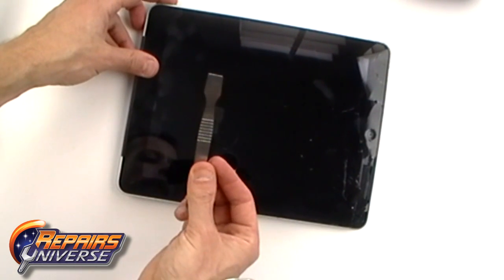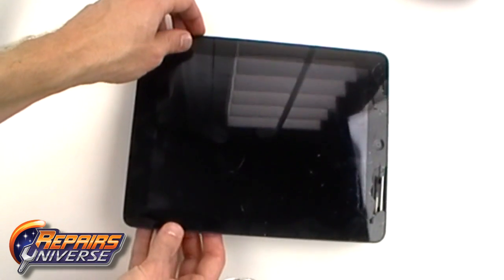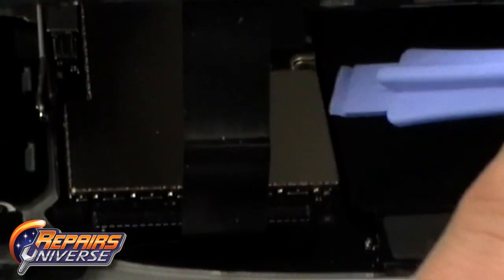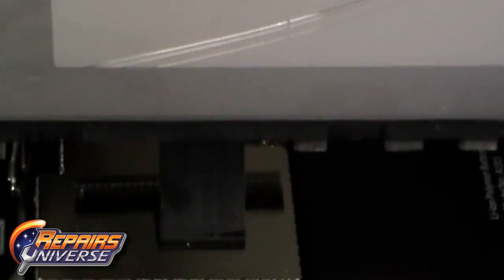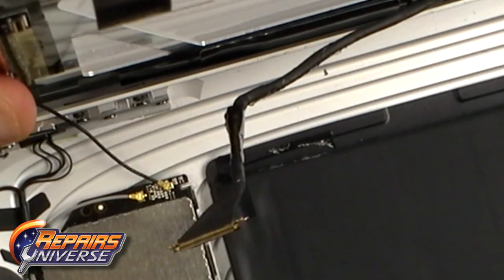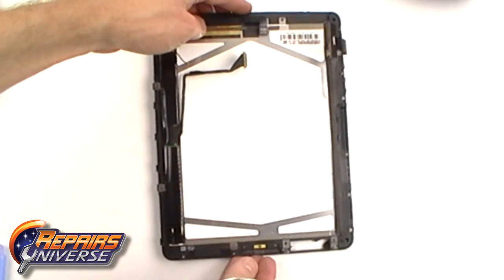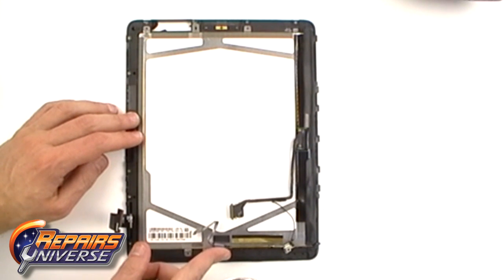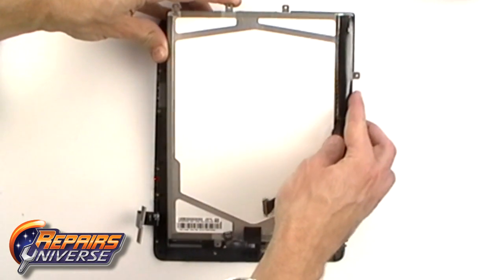iPad Screen Replacement & Take Apart Guide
- All iPad replacement parts and repair tools shown in the video can be found here.
This iPad take apart repair guide shows how to replace a cracked or damaged glass touch screen digitizer or LCD screen on your Apple iPad 1st Generation. The iPad in the video is a 3G version.

Look out for our iPad 2 (2nd Generation) screen repair video coming soon.